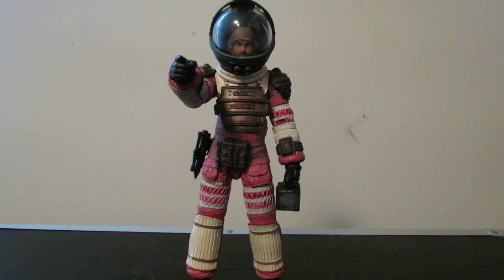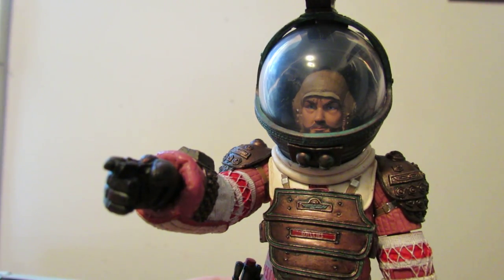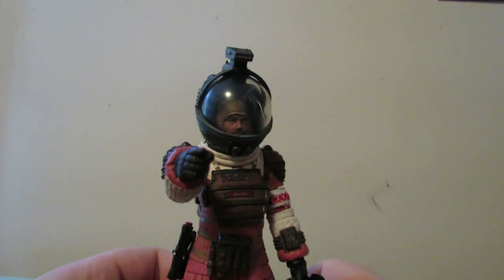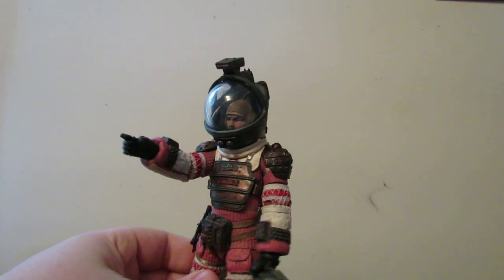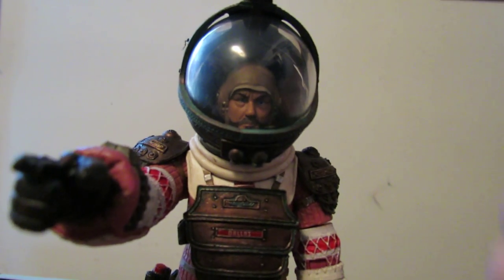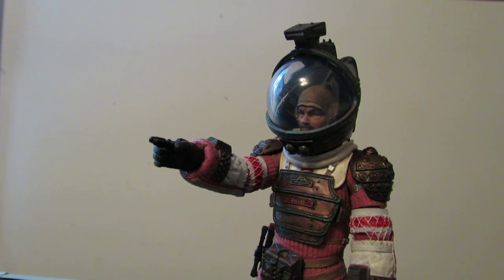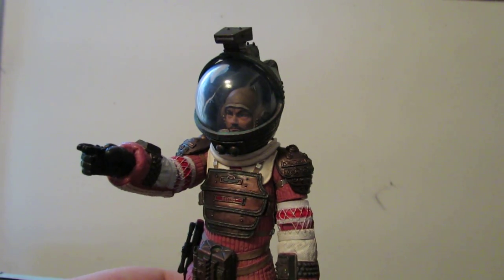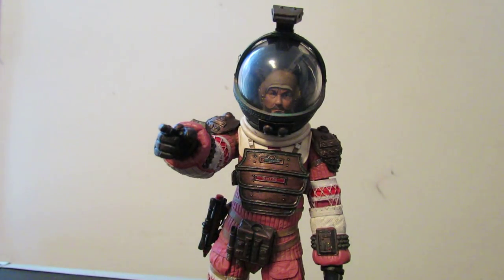NECA Dallas Alien Series 4 figure review!